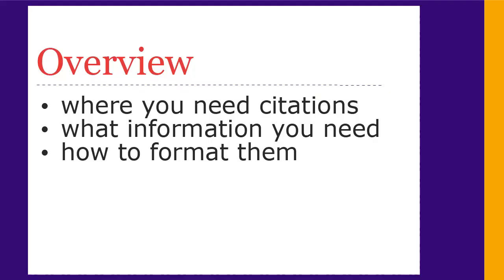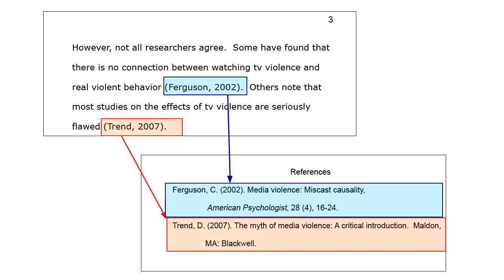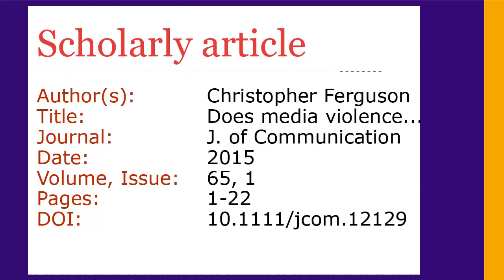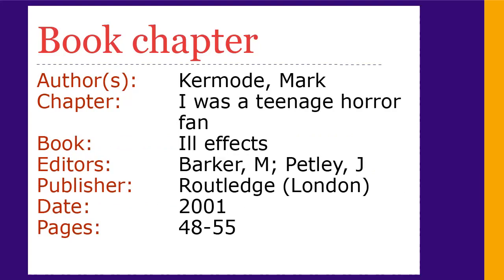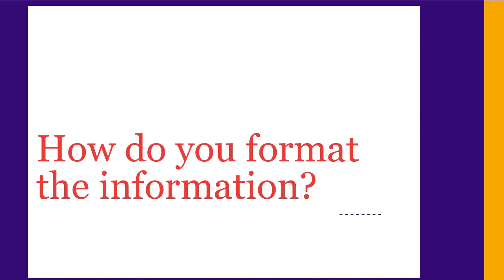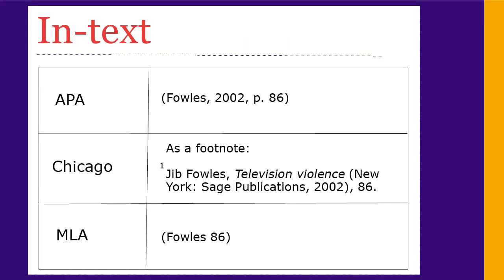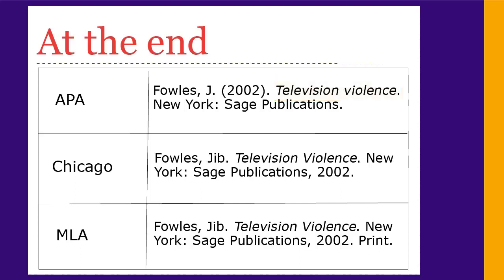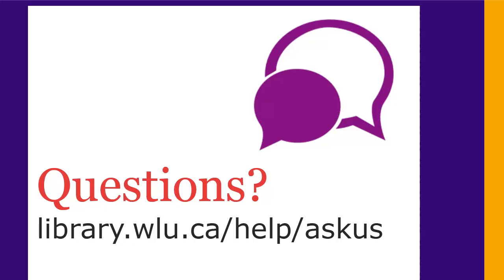How to cite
How to cite sources using common citation styles, and tools to help make citing easier.